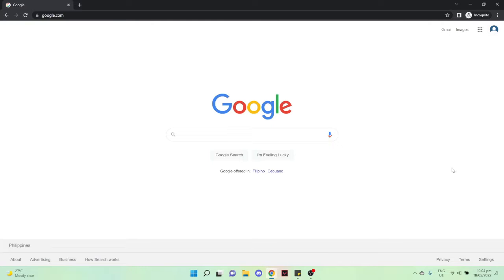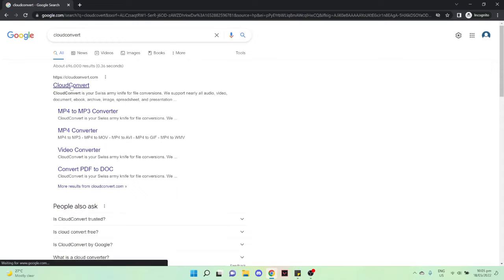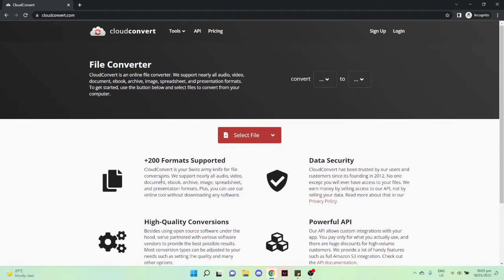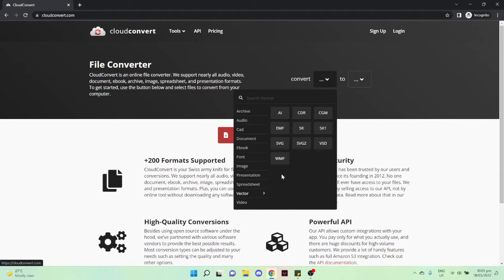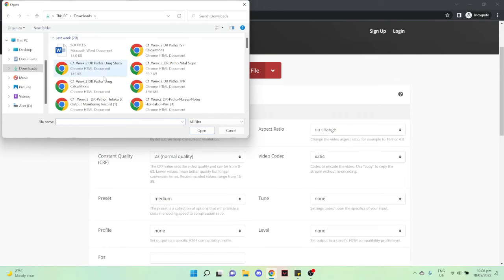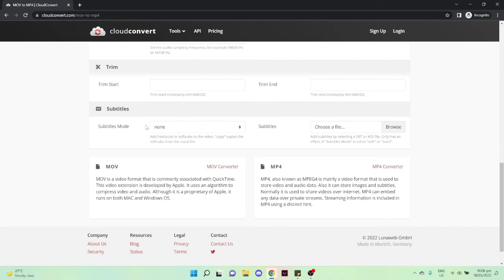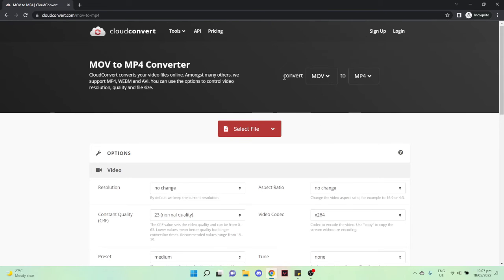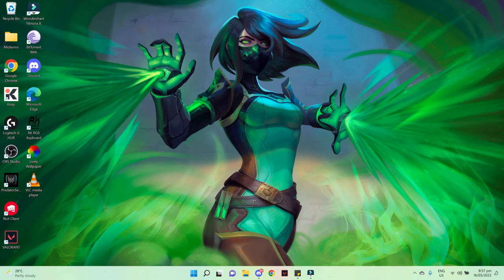How To Convert Any Video Format To Mp4